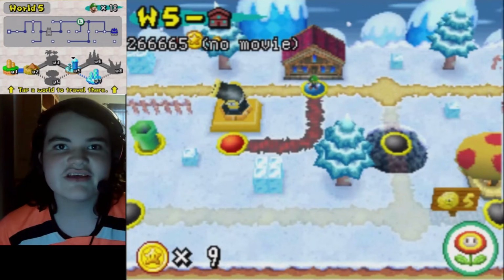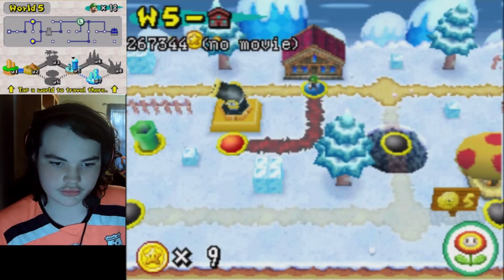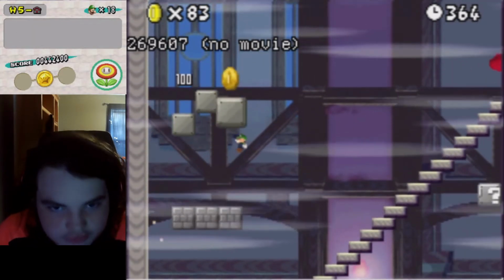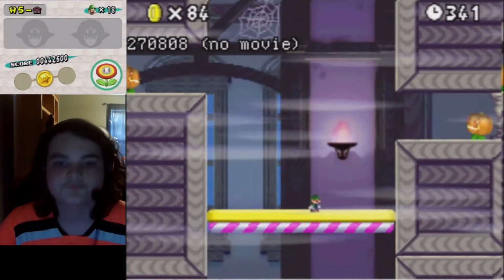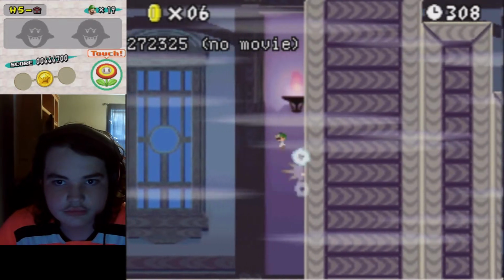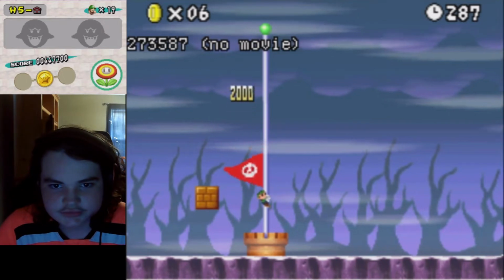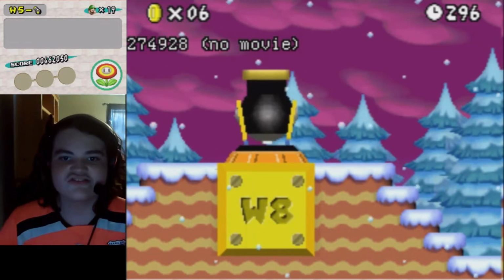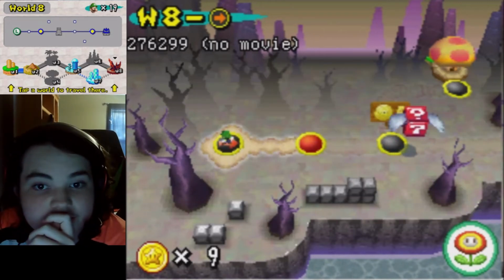World 5 -🏚️ Secret Exit (New Super Mario Bros. DS) | Super Secrets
World 5 secret in NSMBDS